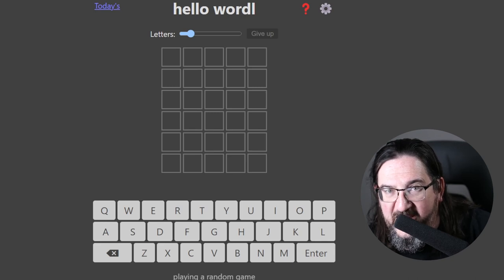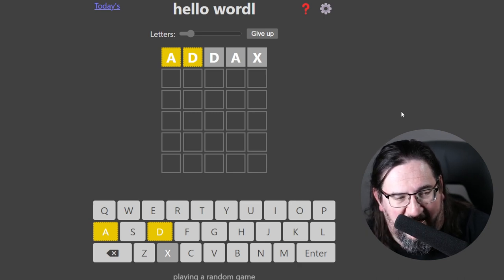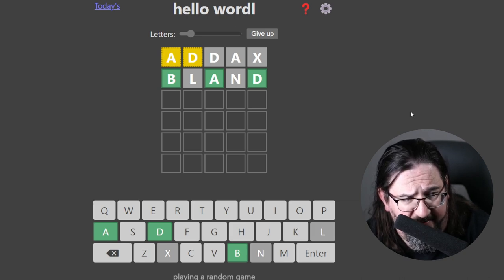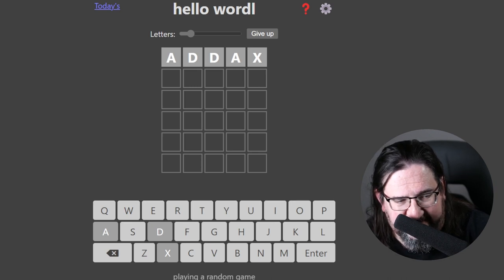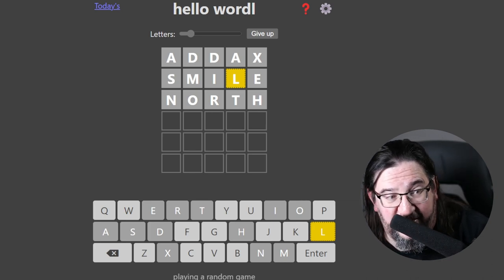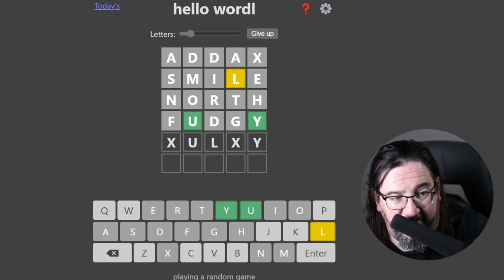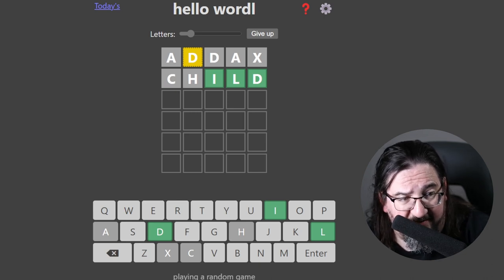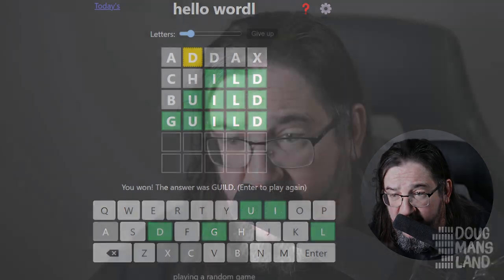Wordle Hard Starting Word Challenge 47 - ADDAX!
It's time for another Wordle Hard Starting Word Challenge! This time, I'm challenged to solve a word puzzle starting with ADDAX! Will I solve it??

Feel free to join in and suggest a painfully hard starting word in the comments below, and know that if it's a valid word, you will keep me up at night, compelled to film myself playing them!

If you ever wondered how I make these videos, here's some links to the various equipment we use!

RodeCaster Pro II Sound / Mixer Board
Sennheiser MKH 416 Microphone (Doug's mic)
Neewer Light Kit
Shure SM7B Microphone (studio guest mics)
Amazon Basics XLR cable
Canon EOS 5D Mark IV (main camera)
Canon EF 50mm f/1.8 STM Lens
Elgato HD60 S+ Video Capture Device